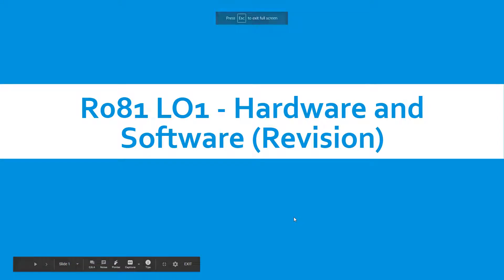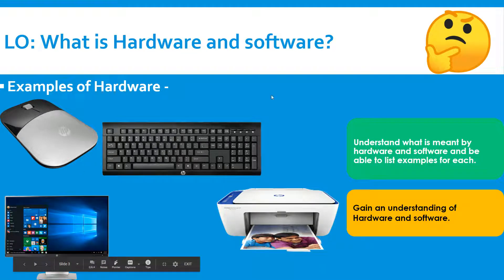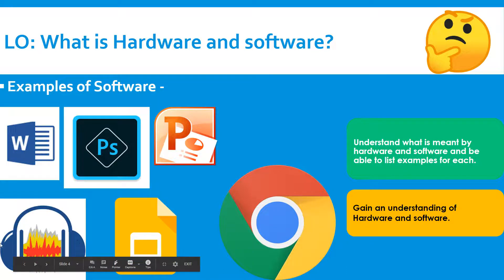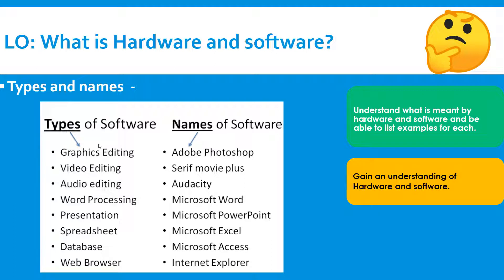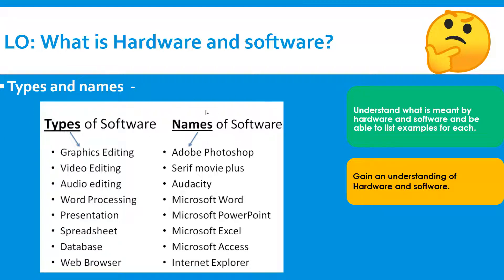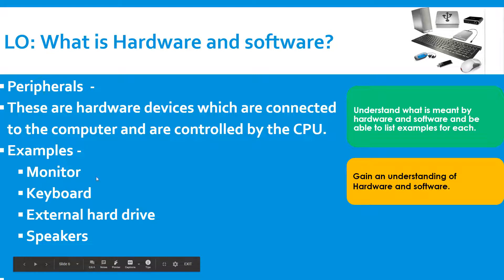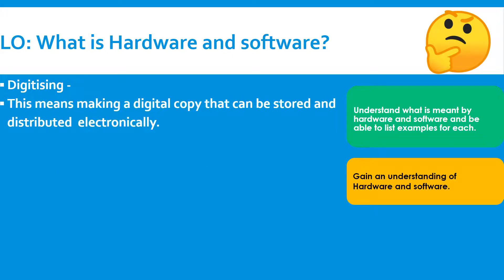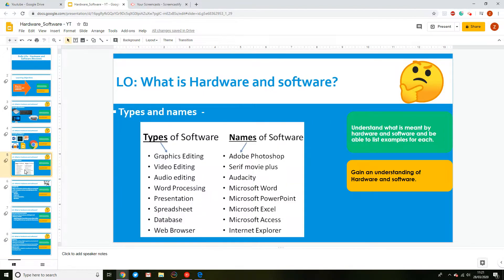IMedia R081 (LO2) - Hardware and software revision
R081 LO2 - Hardware and software